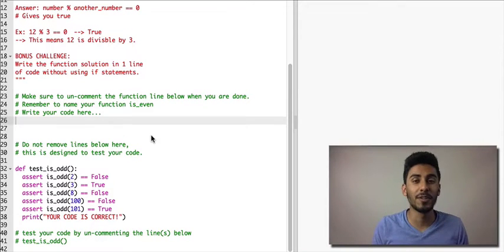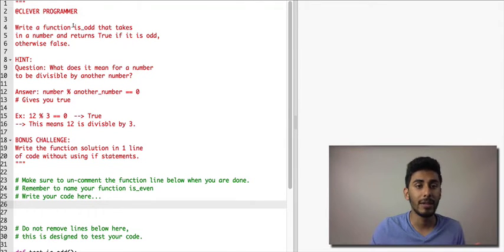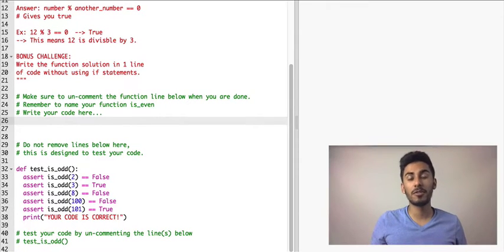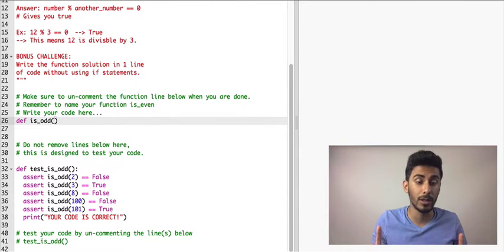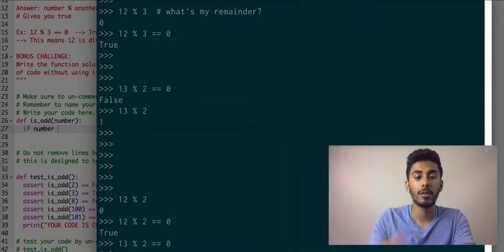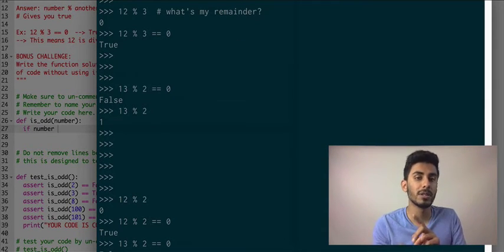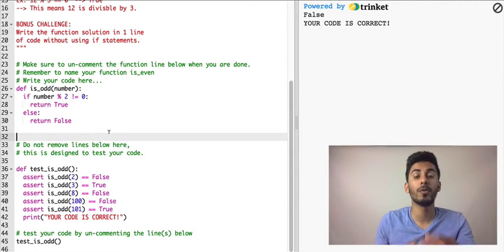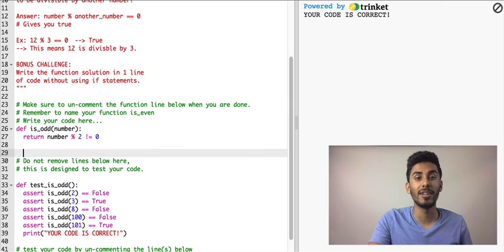Learn Python Programming - 25 - Check Is Odd (Exercise)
Can you write a function is_odd that takes in one output and returns True if the number is odd, False otherwise? ...
★☆★ FREE Lesson 1: The Most Important Thing For a Successful Programmer★☆★